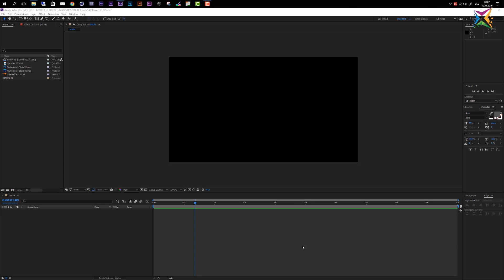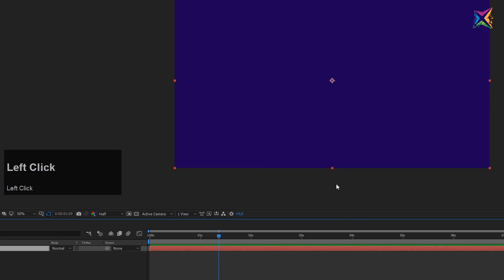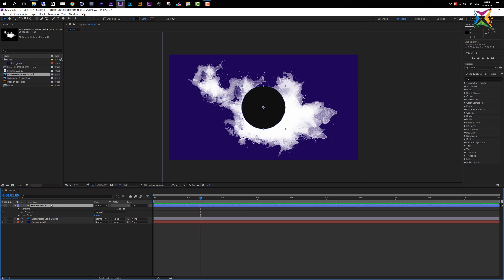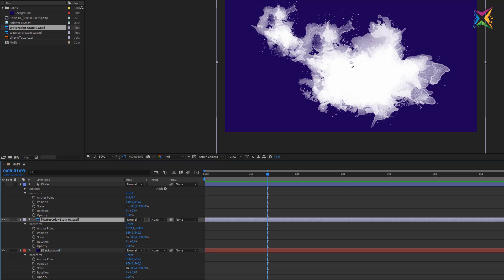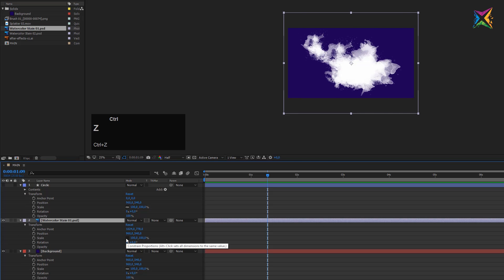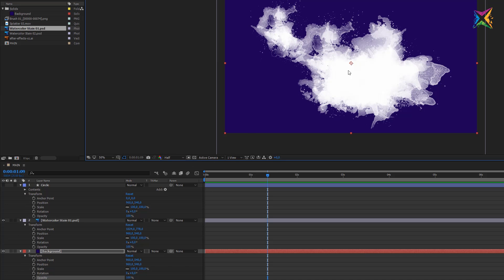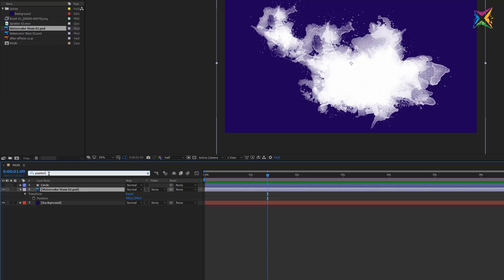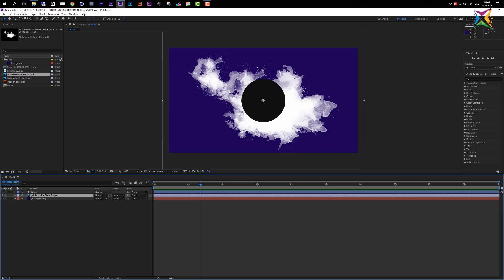After Effects Basic Course - 3.5 Add and Manipulate Layers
Lesson Content

- Create layers
- Basic layer settings
- Anchor point
- Position
- Scale
- Rotation
-Opacity

Weblinks